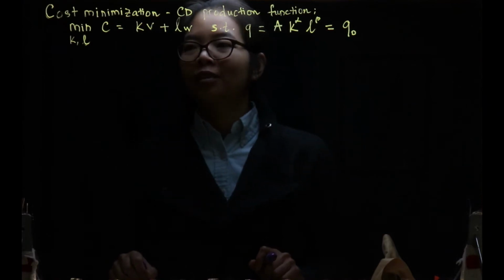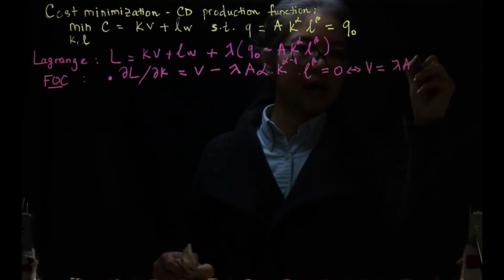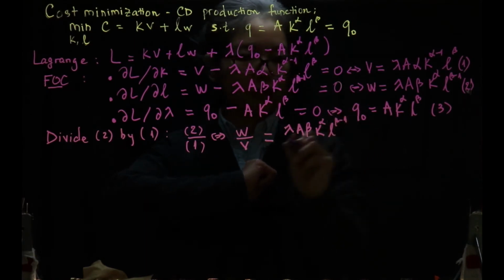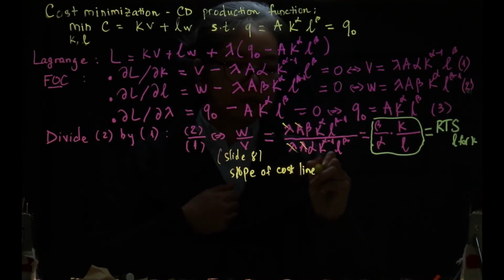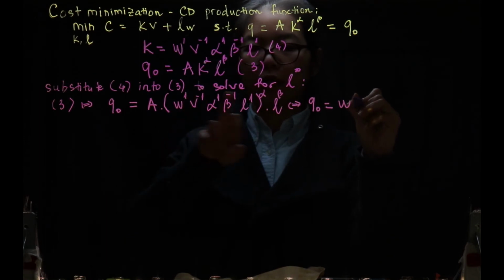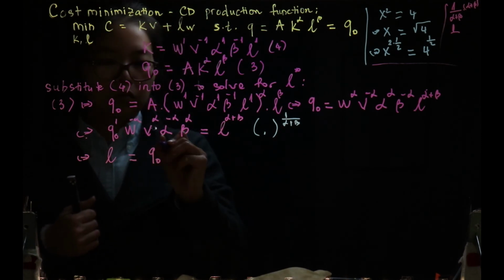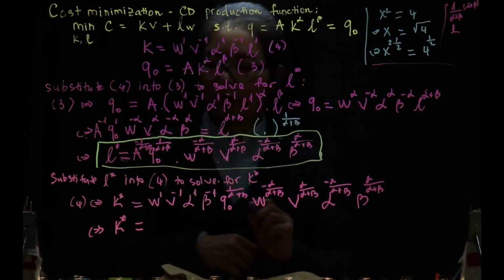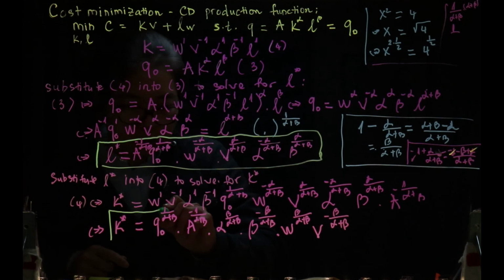3. Cost minimization - part 2 ( Production & Supply week 2)